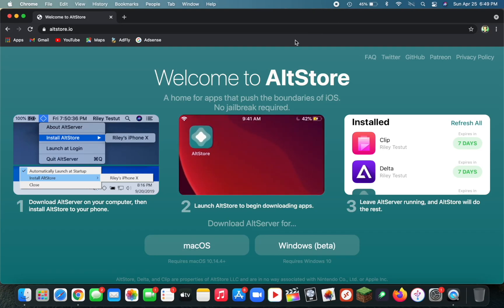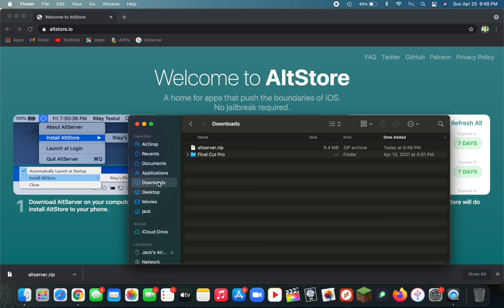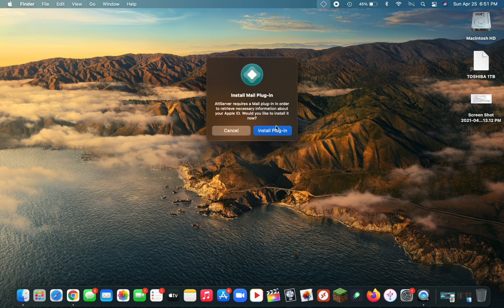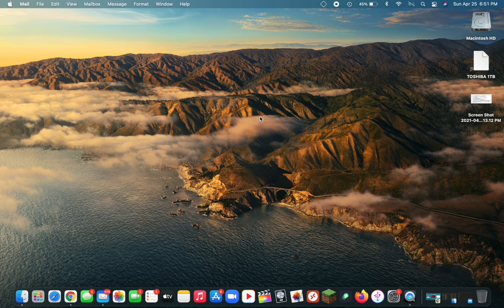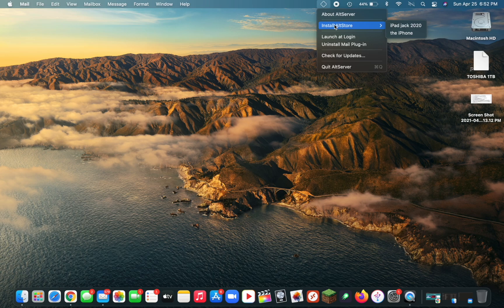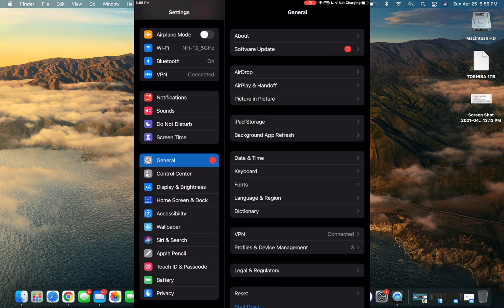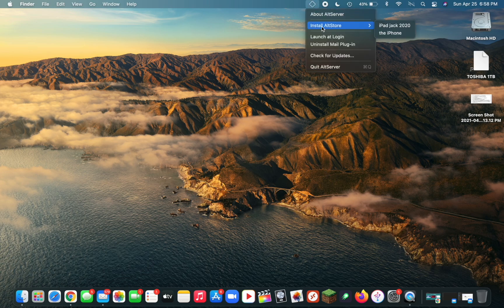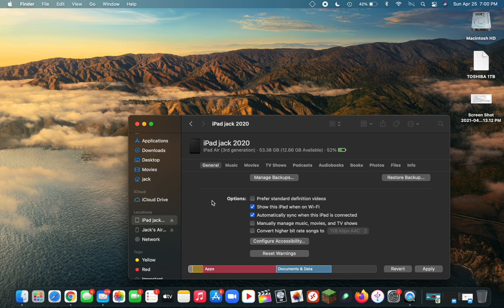How to Install AltStore for IOS 12.2+ with a Mac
Today I am going to show you all how to install AltStore for IOS 12.2 and up using a Mac.
Link to Altstore: altstore.io

Thanks for checking out the video. Leave any comments/recommendations down bellow.